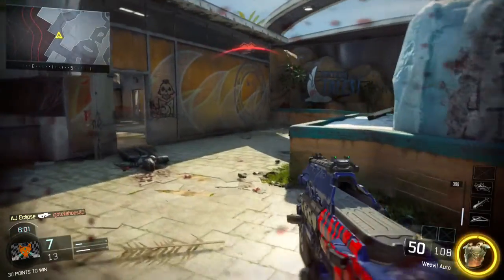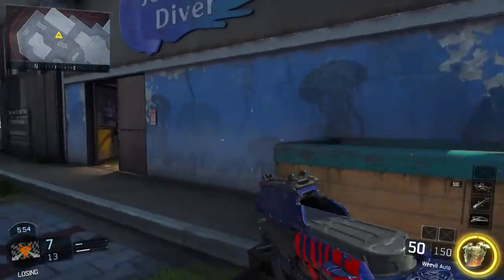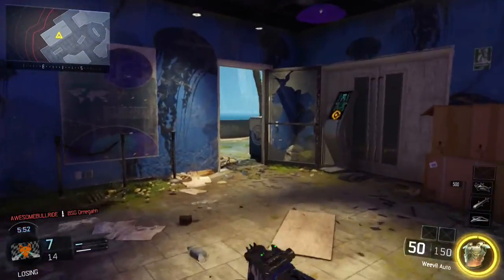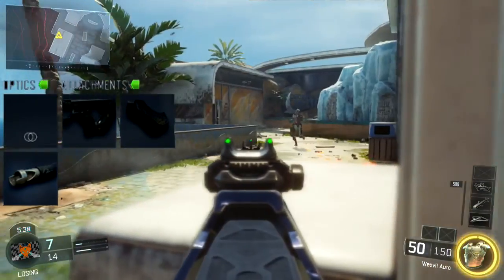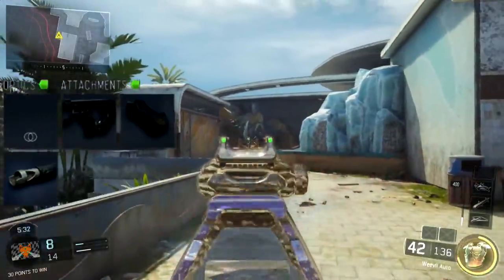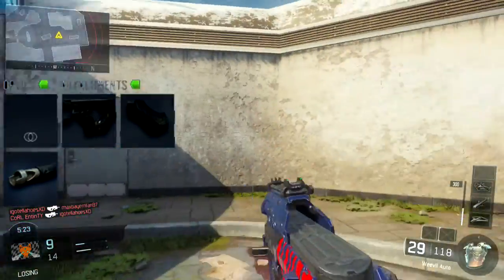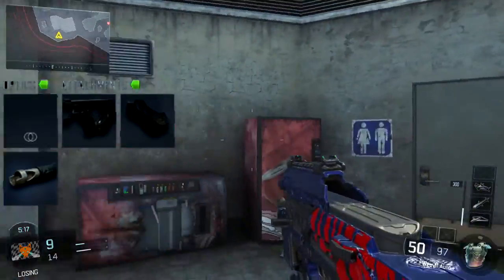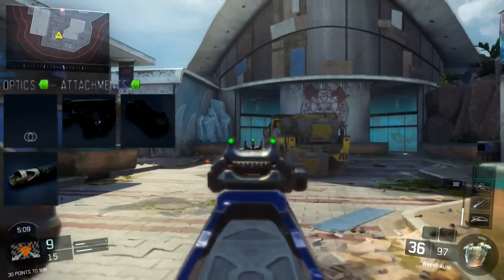Black Ops 3 "Weevil" - BEST CLASS SETUP (AGGRESSIVE) - (FFA GAMEPLAY)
Hopefully this class help you at as it works really well for me.